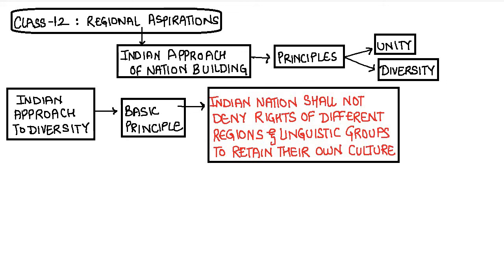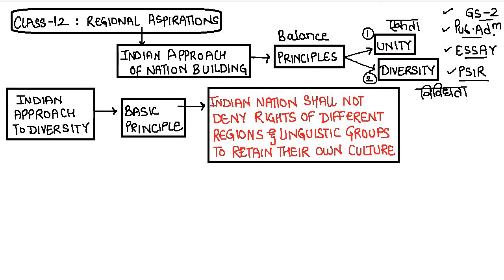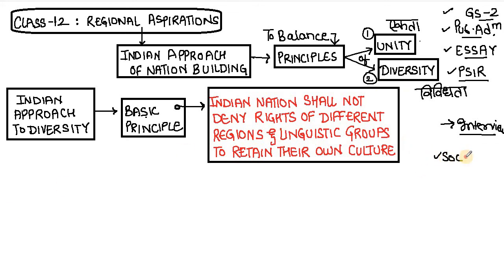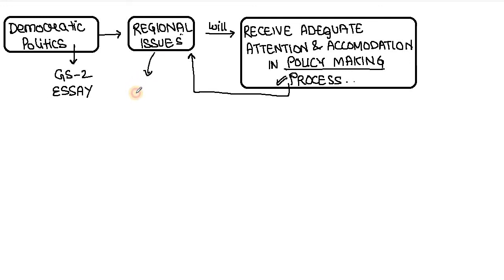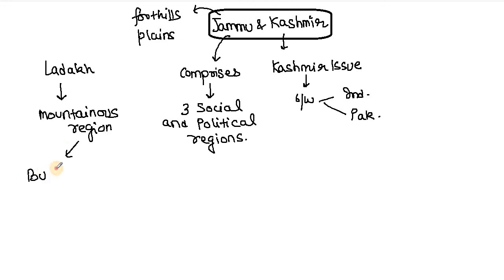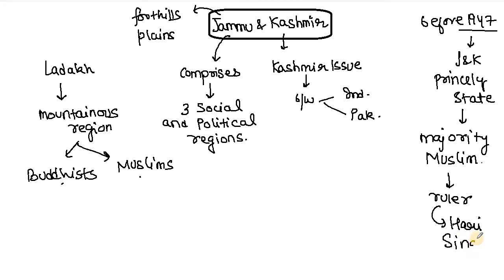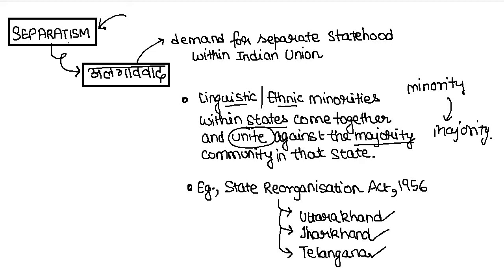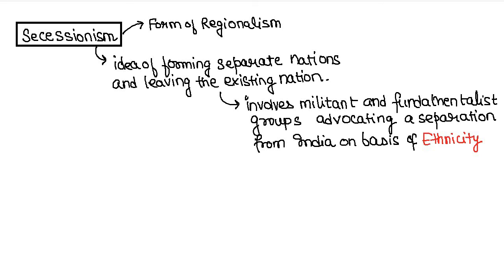Class 12th NCERT Regional Differences in India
Now brush up your NCERTs for Competitive Exams ( SSC/UPSC/RBI) here on  अर्पिता की NCERT कक्षा